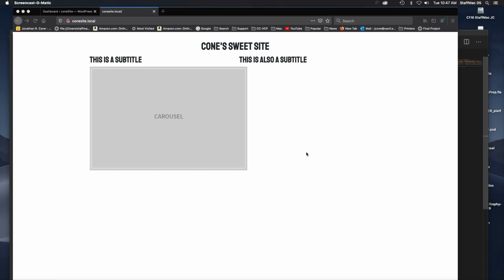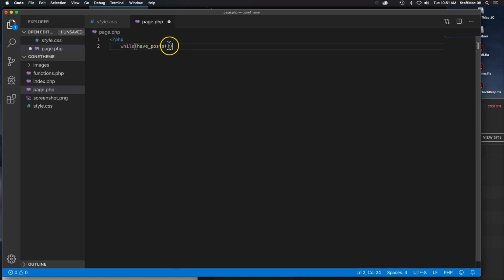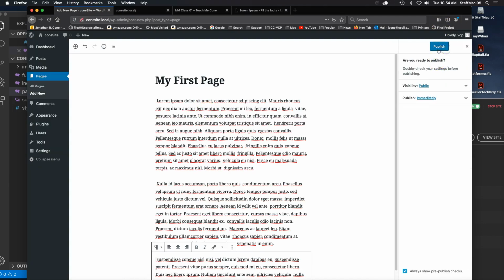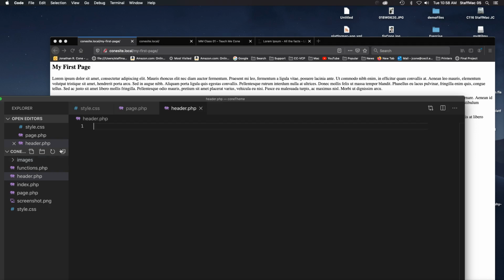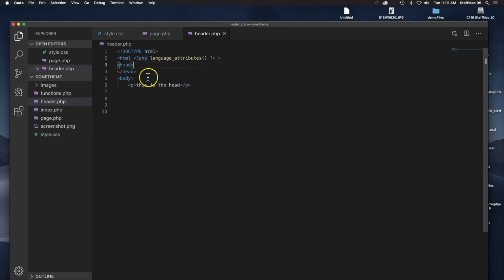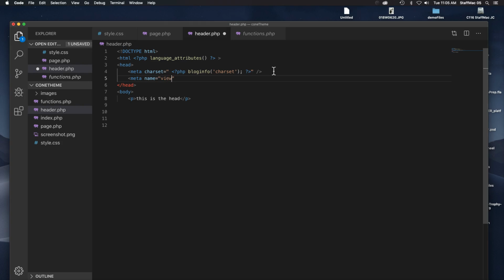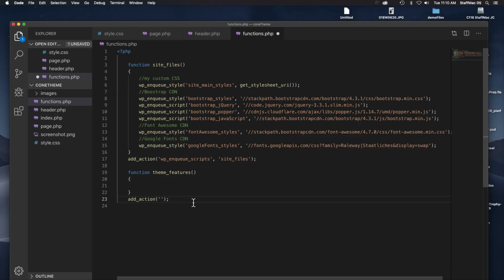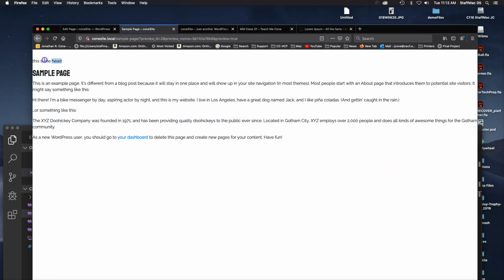Header Footer 01 Tutorial